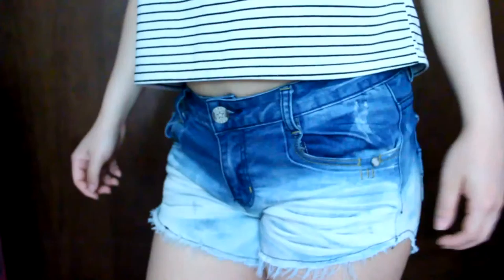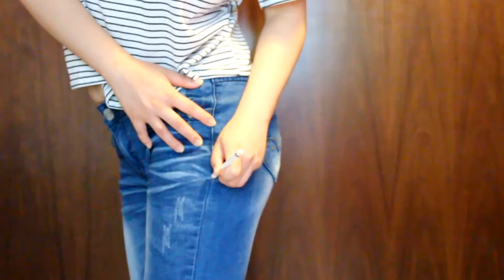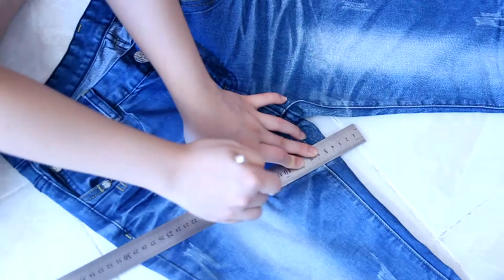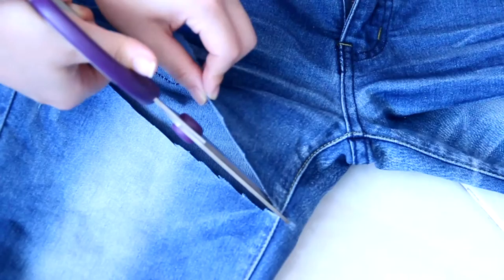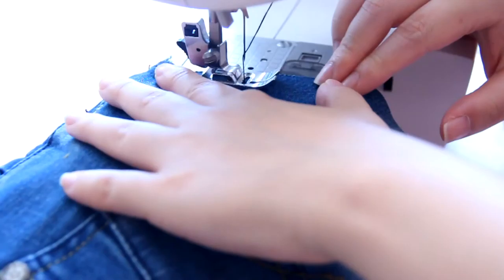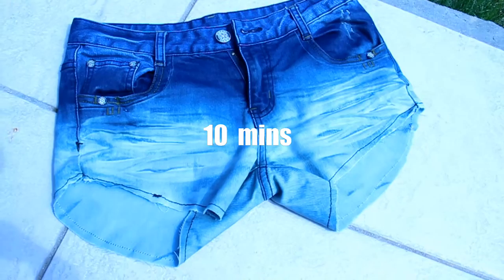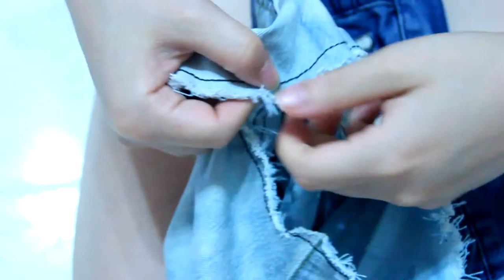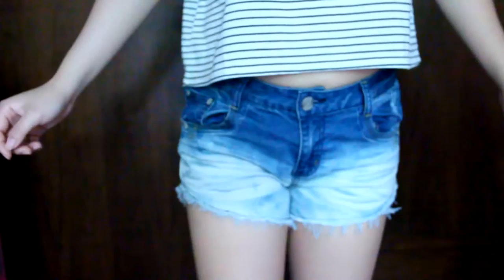UPCYCLING: From Old Denim Jeans to Distressed Shorts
Hey guys! Thank you so much for clicking in!

In this video, I'm showing you how I up-cycle an old pair of denim jeans to a pair of distressed dip-dyed shorts. This is very simple and easy to do and you just need a few household items to make it. I really like the finish look and so I hope you find it helpful and enjoy watching!

nicole x